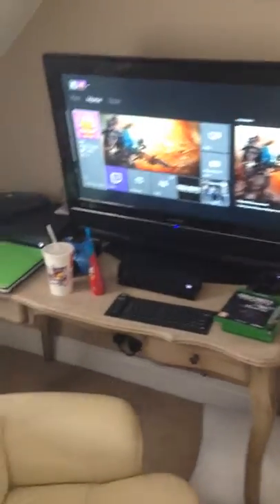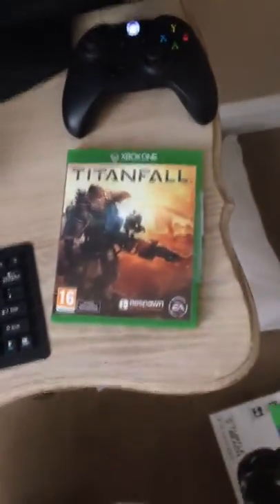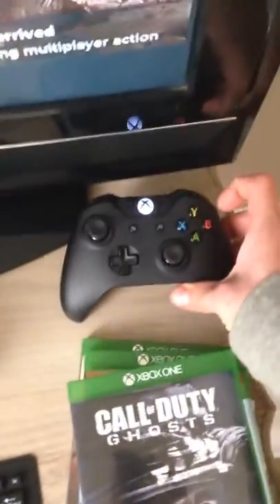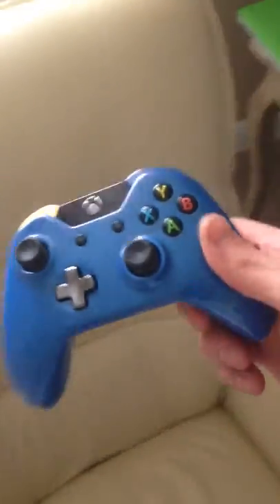First video game room set up + Turtle Beaxh XO Seven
Turtle beach XO Seven and games room setup